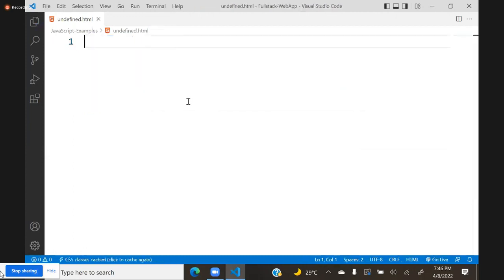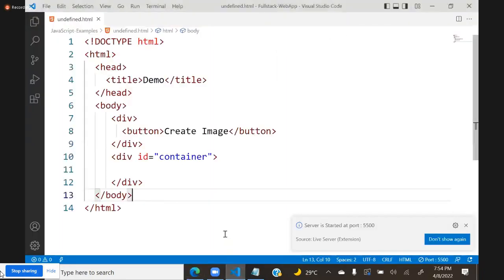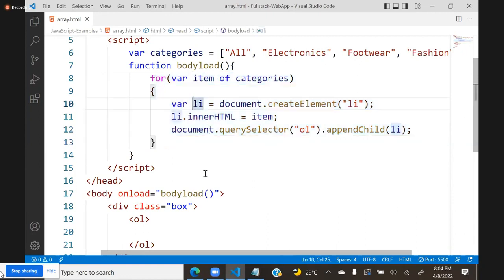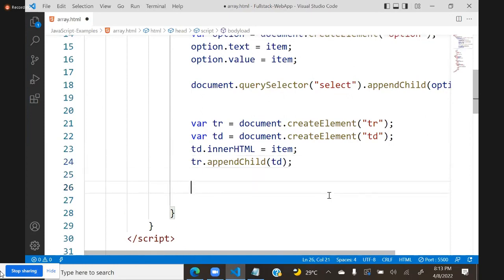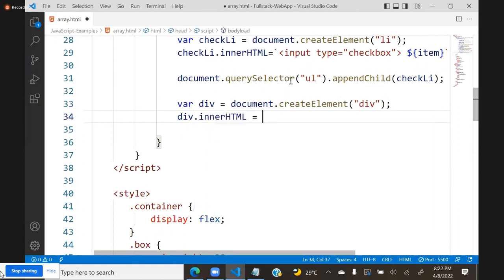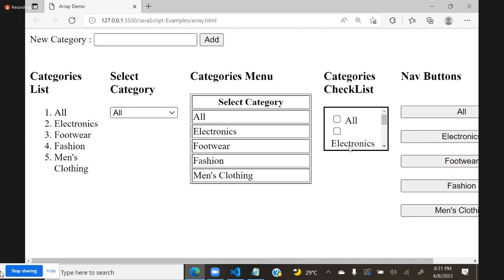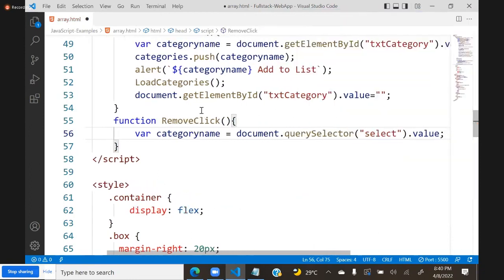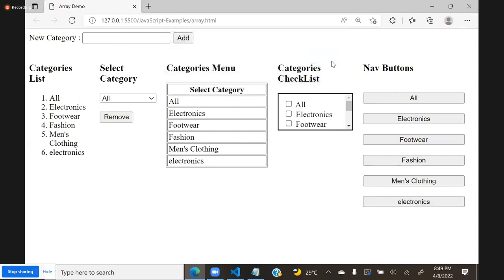DAY 54 JS Dynamic Array elements adding, removing imp